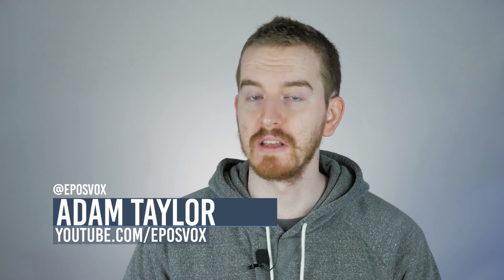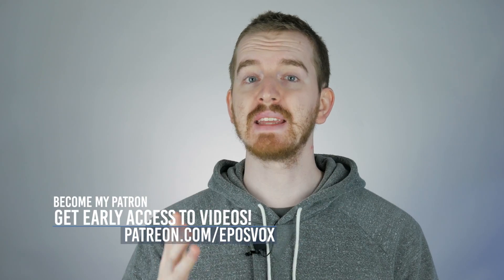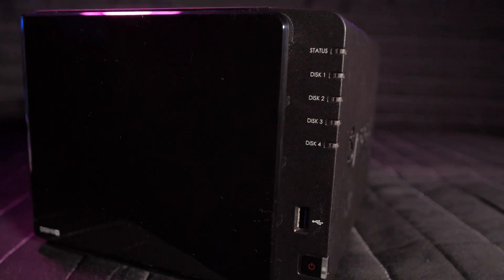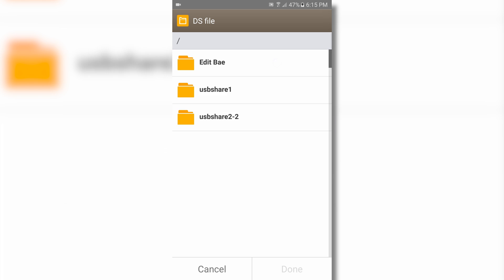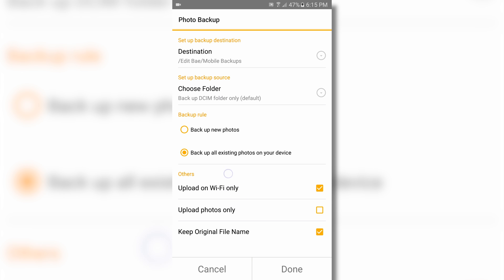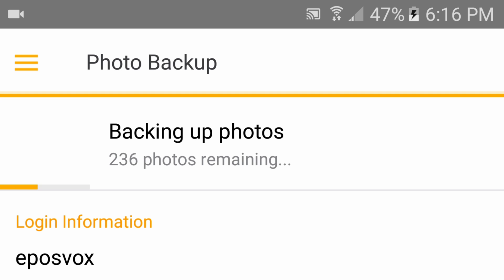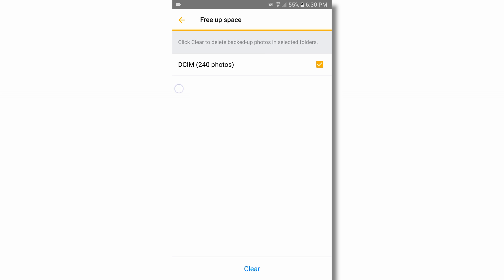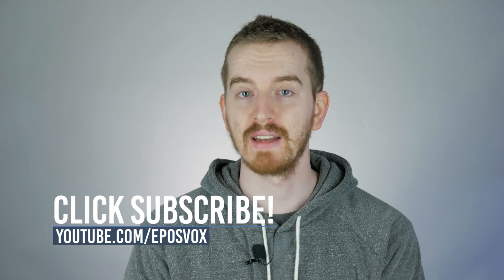Keep Your Photos/Videos Backed Up w/ Synology DS file & NAS!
Keep your smartphone backed up easily and automatically with Synology's DS file app, paired with your Synology NAS. In this video I show you how to set up automatic photo/video backup with Synology DS file and clear out space on your smartphone.